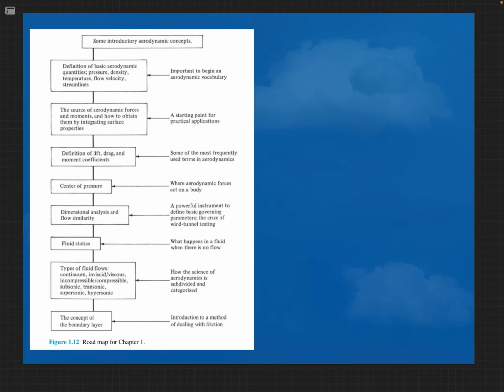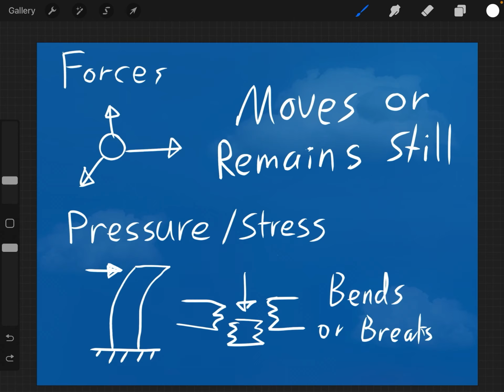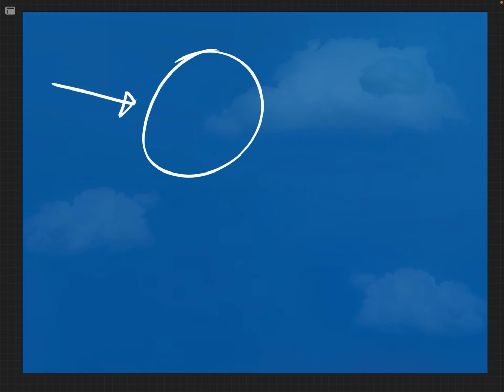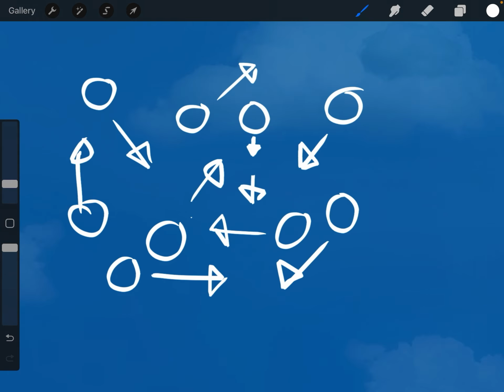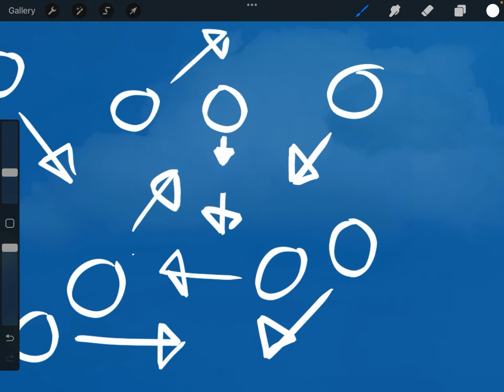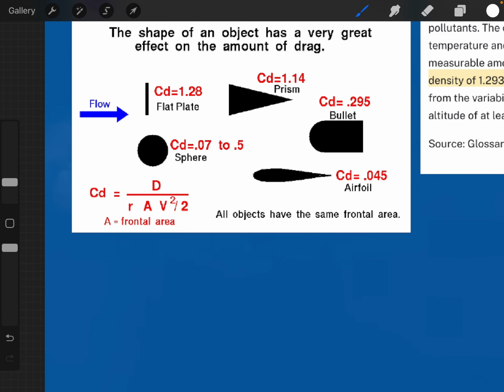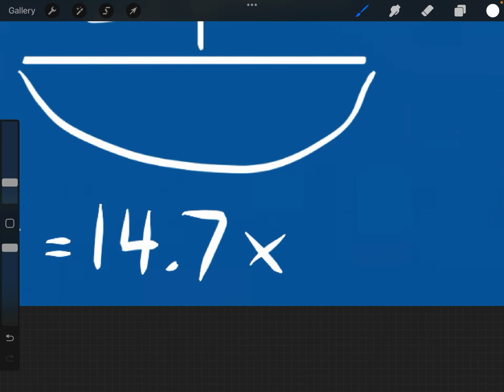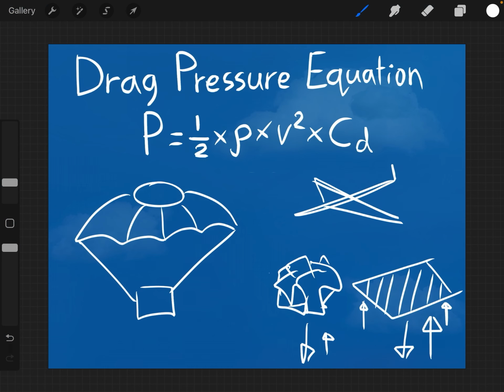Fundamentals of Aerodynamics Part 2 - Pressure